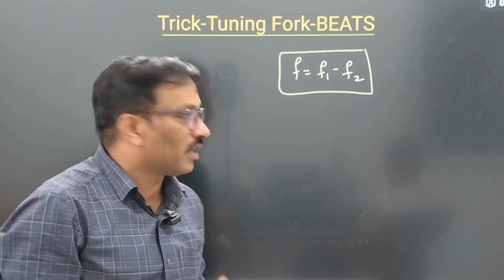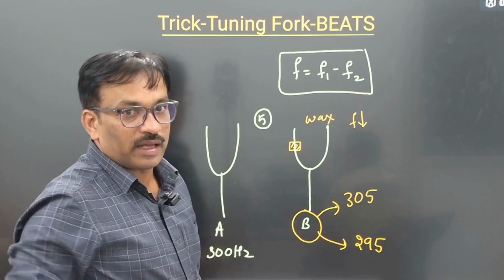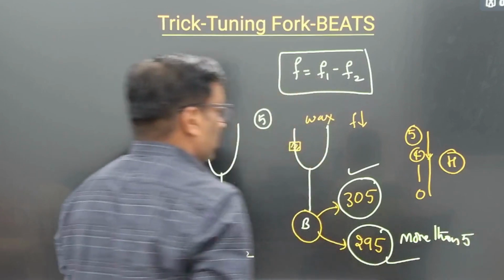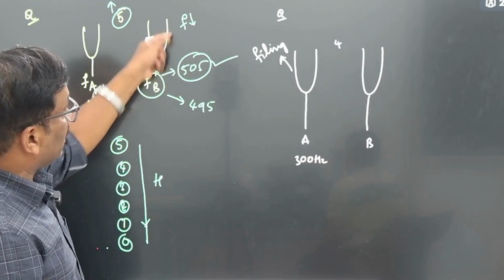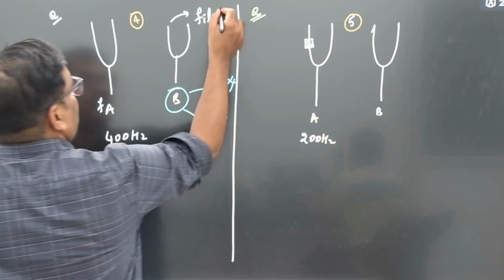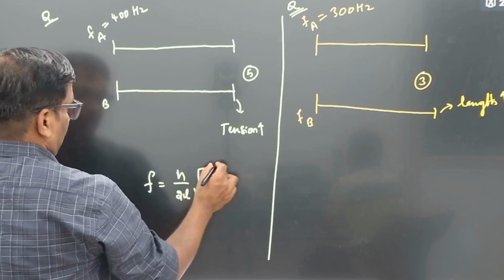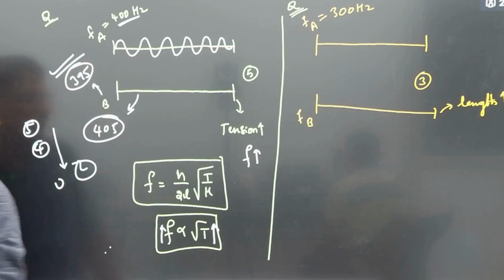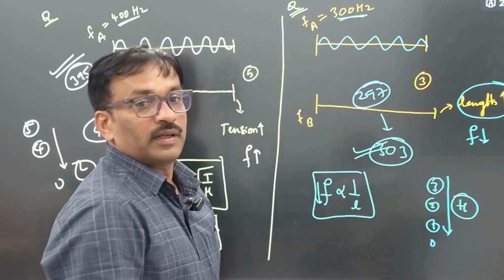TRICK-SOLVE TUNING FORK Problems in Seconds.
PHYSICS TRICKS-SOLVE TUNING FORK PROBLEMS IN SECONDS,